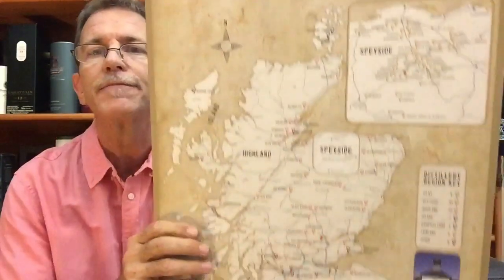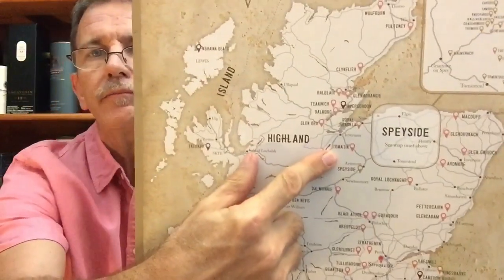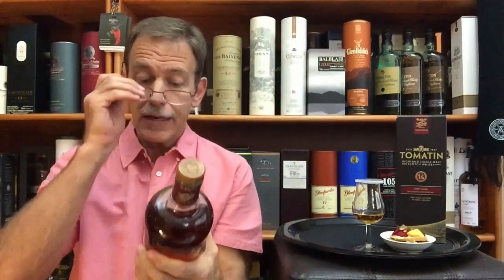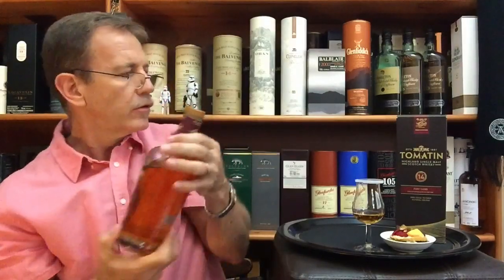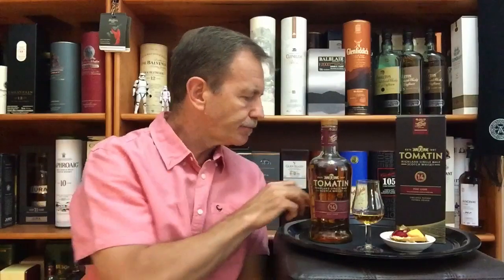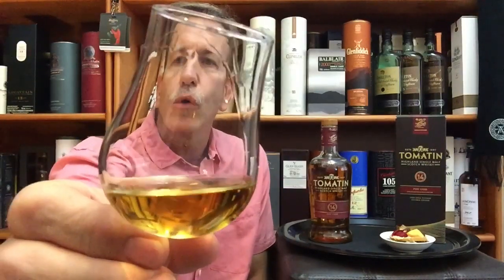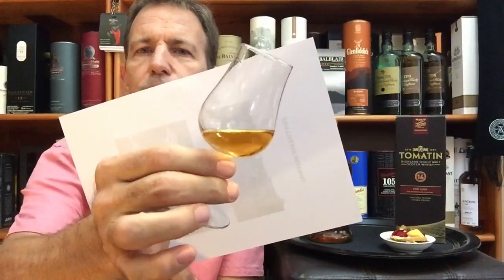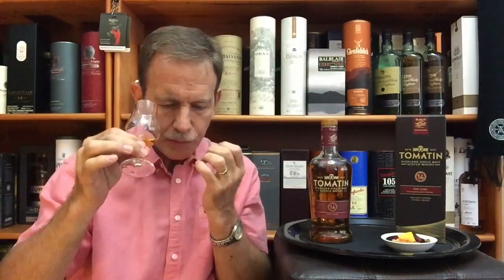Tomatin 14 Port Casks: Whisky Tasting & Food Pairing, Review #159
TOMATIN 14 PORT CASKS

THE DISTILLERY
The Tomatin distillery was founded in 1897, is situated in the Highlands of Scotland and owned by the Tomatin Distillery Co
THIS WHISKY
14yo Single malt from the Tomatin Distillery
Matured in ex-Bourbon casks and finished in Tawny Port pipes that previously held port for 50 years
The tall slim copper stills produce a soft spirit
ABV 46%
Non-chill filtered and natural colour

COLOUR
Burnished gold with red sunset tint
NOSE
Soft nose, berries, floral, dried fruit, nuts, sweet honey, rich toffee, port wine
TASTE
Dark fruit, raisins, nuts, dark chocolate, soft, smooth, sweet, spicy, very well balanced, honey, marmalade, coffee
FINISH
Fruit salad, honeyed nuts, bitter chocolate, smooth, warm, peppery, dry

WITH WATER:
Nose:  spicy berry jam
Taste:  soft fruit candy with bitter dark chocolate
SUMMARY:   dark fruit salad with honeyed nuts and chocolate sauce
COMMENT:   NB!! Let it stand for a while!!
PRICE: … $60 … £50 … R700 (South Africa)

French bruschetta with goat’s milk cheese topped with fruit slices, crushed nuts and a drizzle of chocolate sauce
OR
French bruschetta with goats milk cheese and berry jam